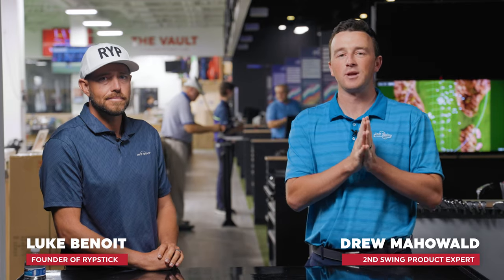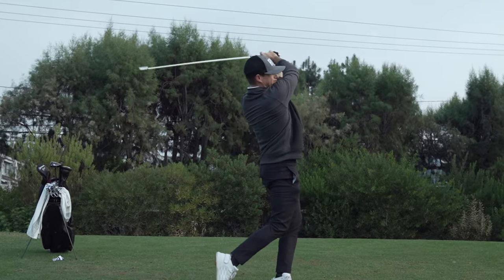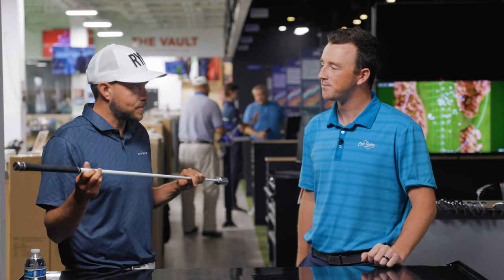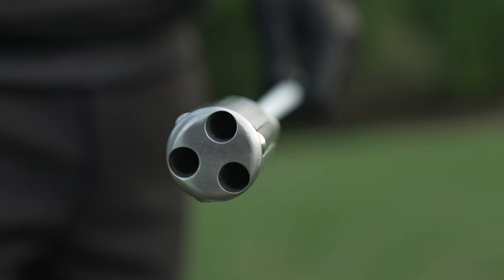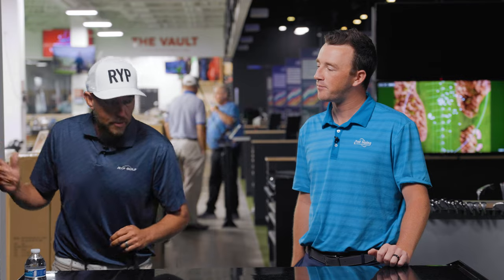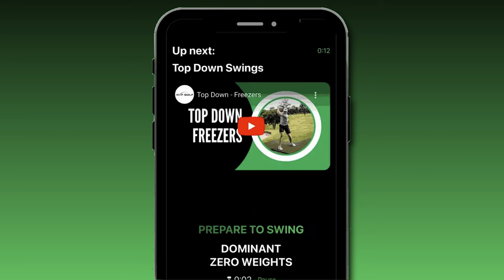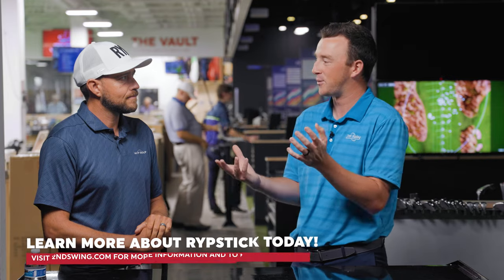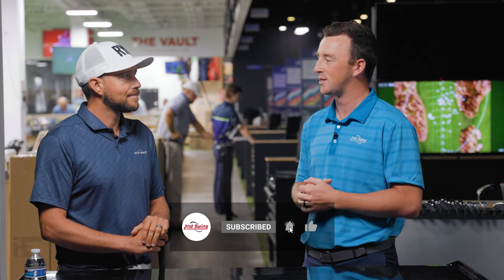Reviewing The Rypstick w/ Luke Benoit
The Rypstick, created by Luke Benoit, is an all-in-one tool designed to help golfers of all different swing types gain more speed and, ultimately, hit the ball further. Through a FREE swing lesson to get you started and a FREE app that guides you through drills and training, the Rypstick is golf's ultimate speed training aid.

In this video, 2nd Swing's Drew Mahowald chats with Luke Benoit, the creator of The Rypstick, to hear about the inspiration and the mission behind The Rypstick.